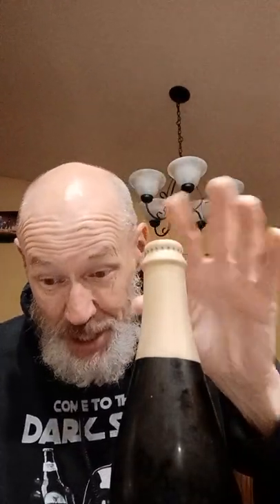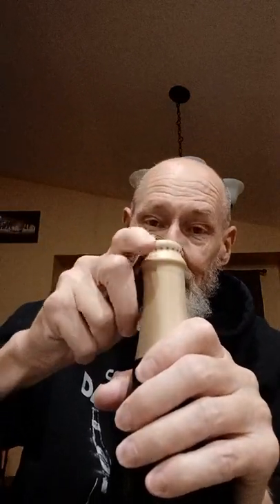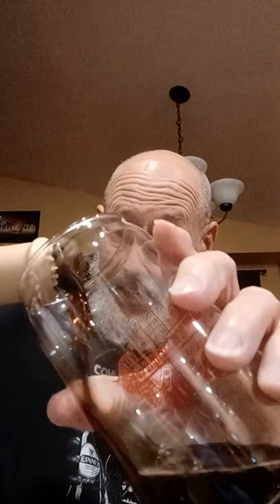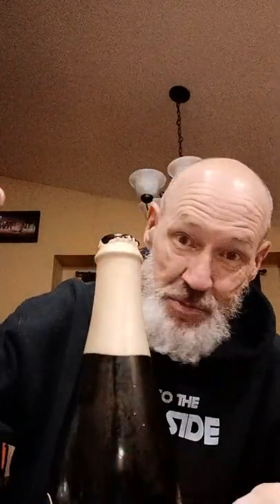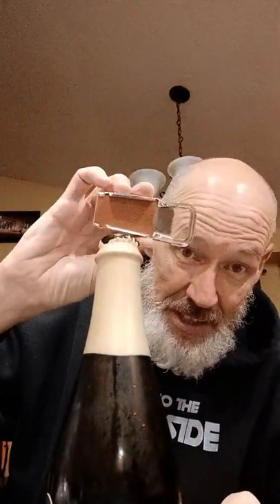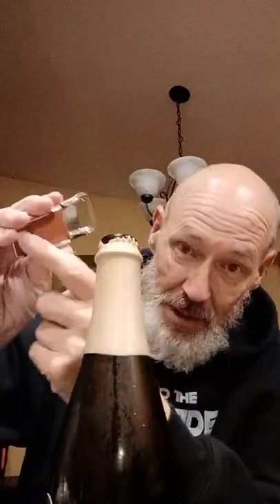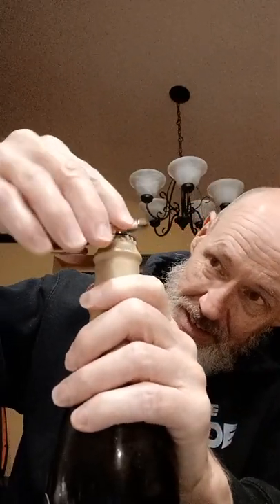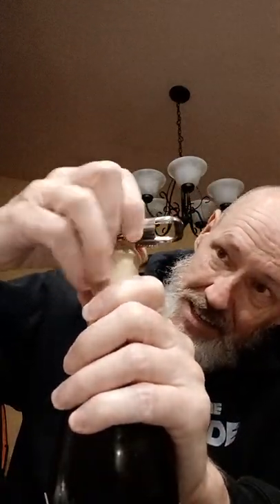Senor Rhino by Alesong Brewing and Blending.